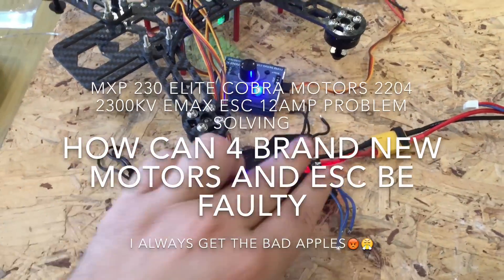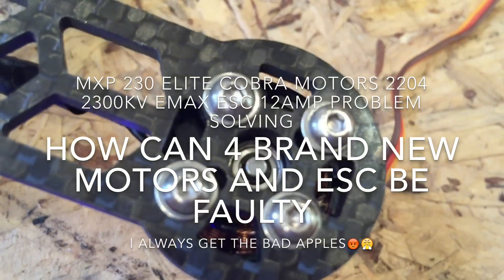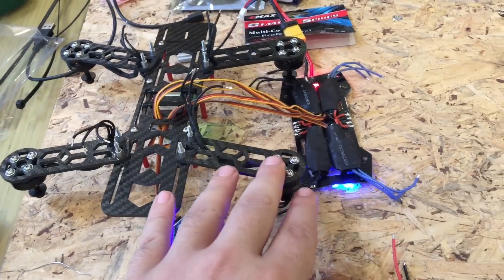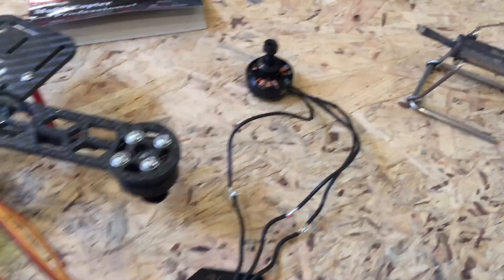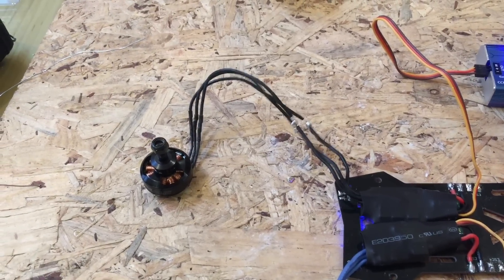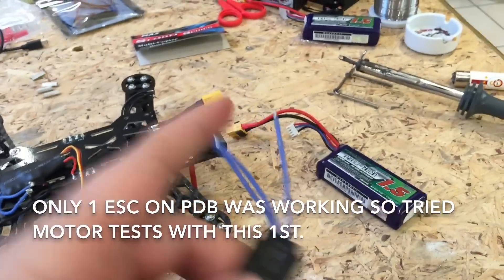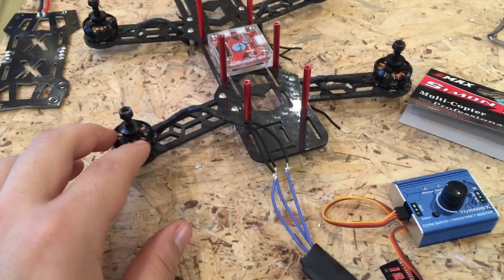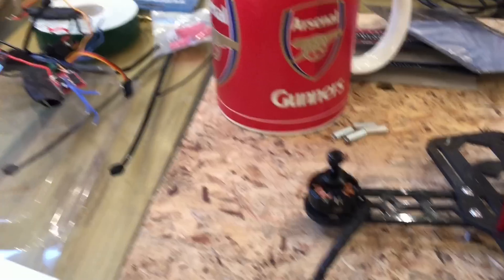Cobra 2204 Motors and Emax 12amp esc Fault finding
Trying to solve an issue with the motors or sec's shocking results.